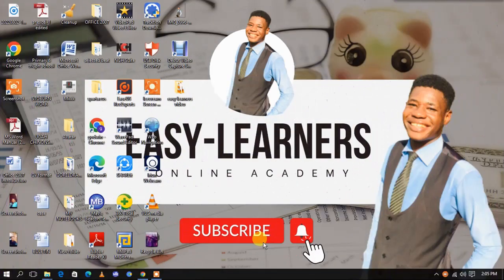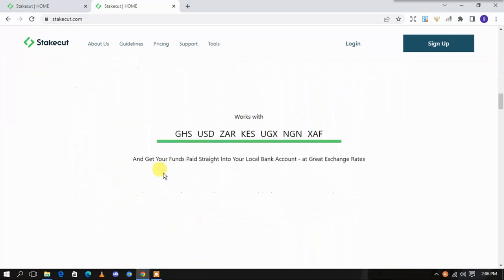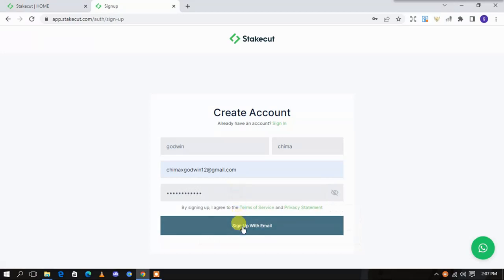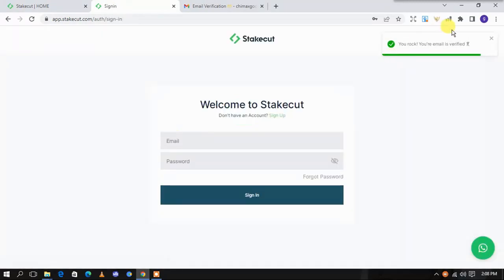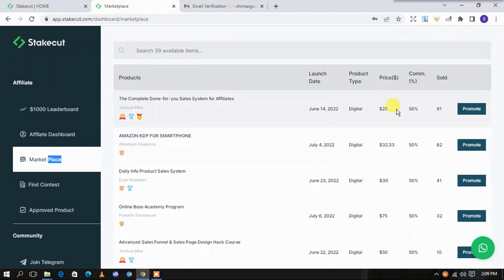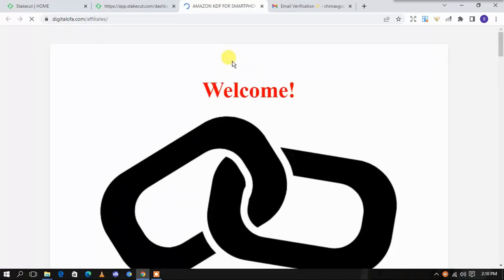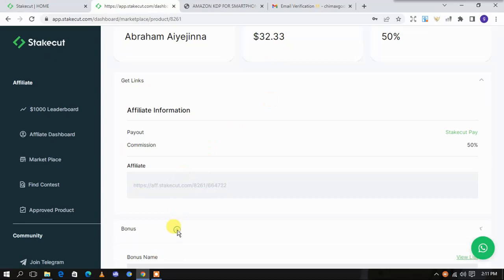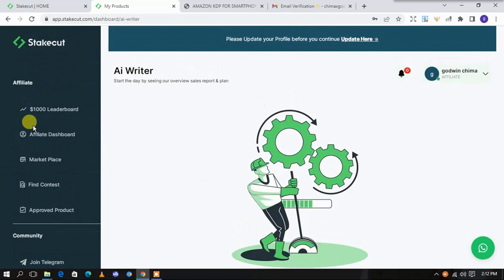HOW TO START AFFILIATE MARKETING WITH STAKECUT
In this video we'll walk you through:
HOW TO START AFFILIATE MARKETING FOR FREE WITH STAKECUT
if you have been planning to join affiliate marketing but u haven't been able to raise money for you registration then this video is for you
Our channel is about making money online,    We cover lots of cool stuff such as tips and tricks in the internet, website creation and affiliate marketing